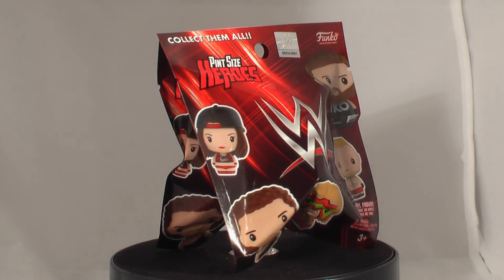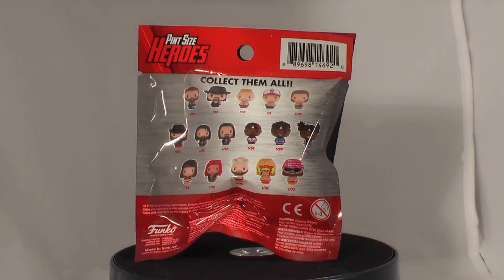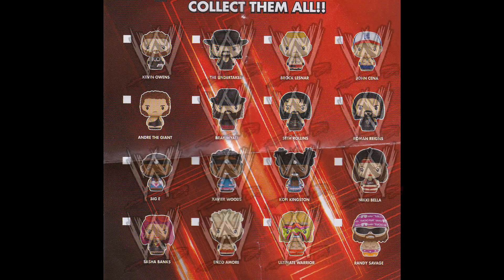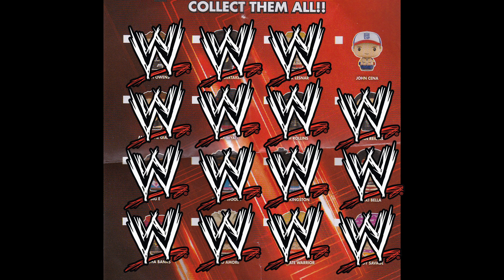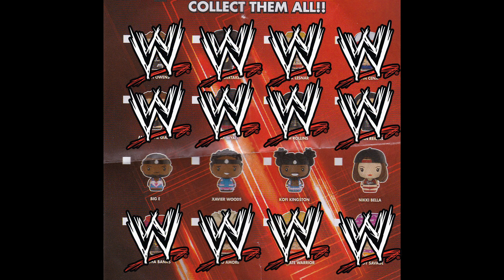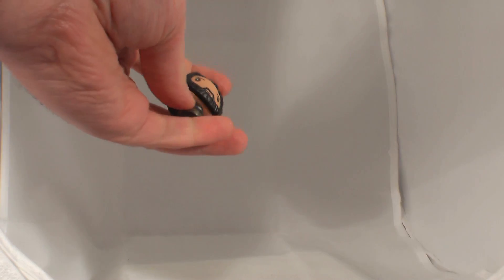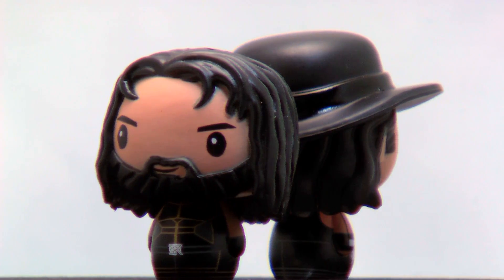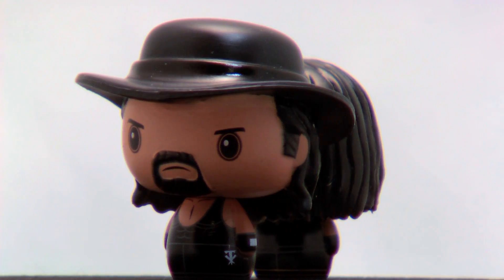Blinders - Unboxing Funko WWE Pint Size Heroes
Please note:
Some samples and imagery are used without permission and are purely used for information and entertainment purposes. This show is not for profit.